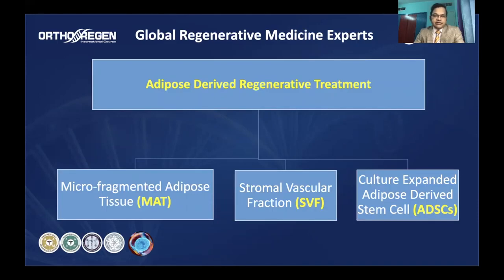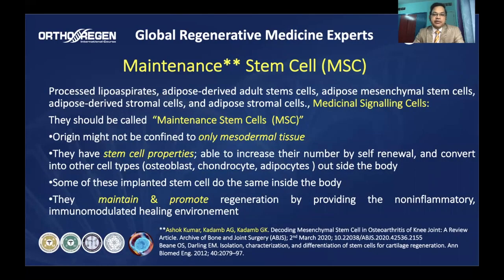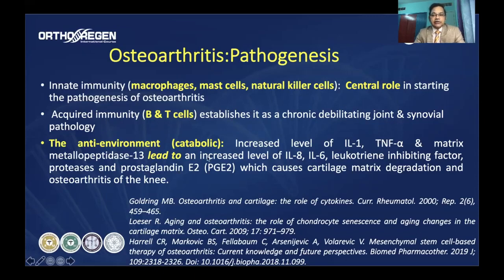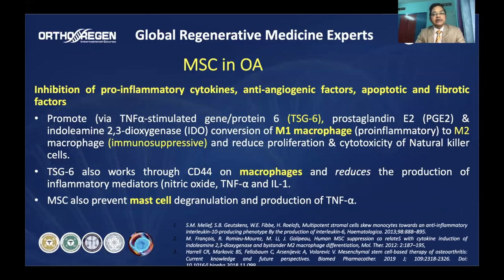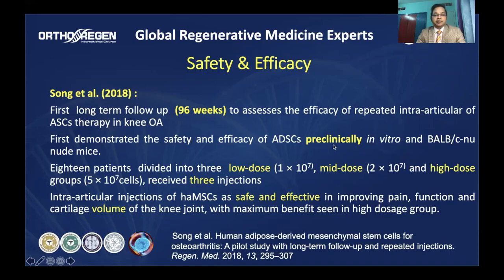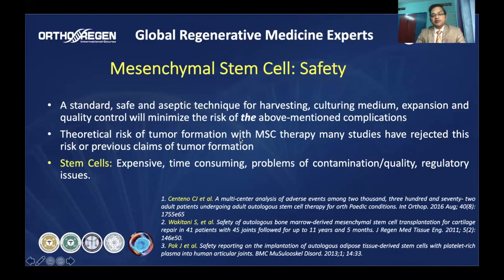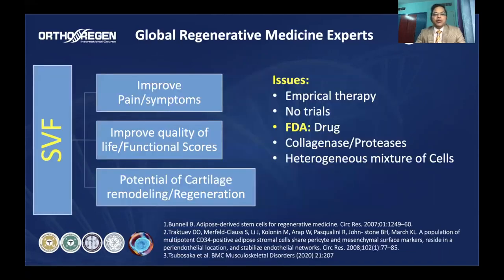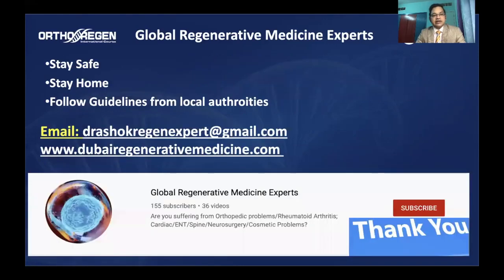Stromal Vascular Fraction SVF Adipose Derived Stem Cell Osteoarthritis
Do Stem cells injection really work?

Stem cell reduces pain in osteoarthritis
Stromal Vascular Fraction: Cartilage Regeneration
Adipose-Derived Stem Cell Treatment for Osteoarthritis of Knee ; Adipose-Derived Stem Cell
Microfragmented Adipose Tissue;
Fat Stem Cell Therapy
Everything you should know about stem cells;
What are the stem cells?
Stem cell cartilage, Stem cell cartilage repair
What are the sources of stem cells?  What are the types of stem cells?
 Adult stem cell; embryonic stem cell, Induced pluripotent stem cell
How stem cells work:?  How stem becomes specialized?
Stem cell osteoarthritis knee ; Stem cell osteoarthritis ; Stem cell therapy osteoarthritis
The truth about stem cell.